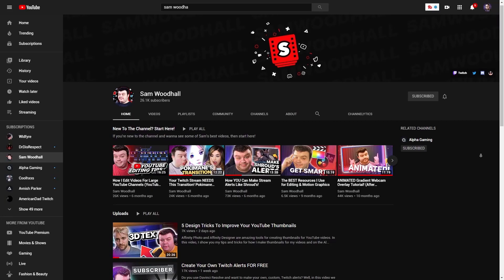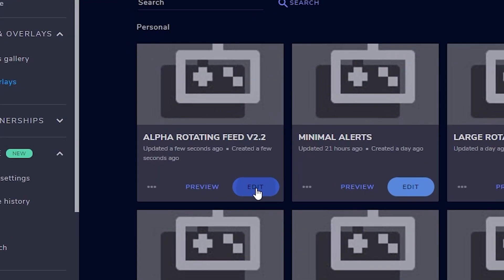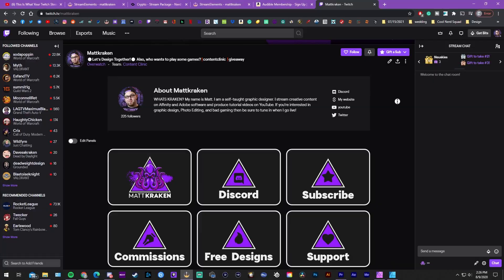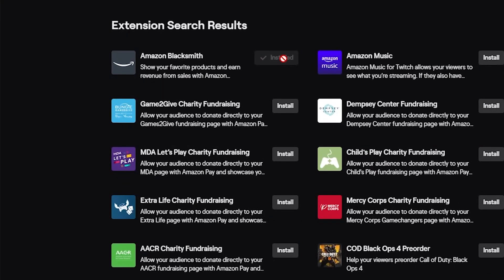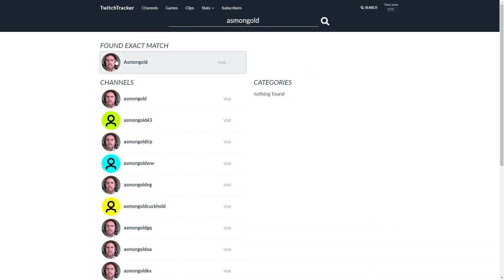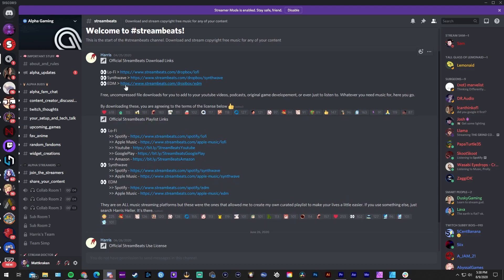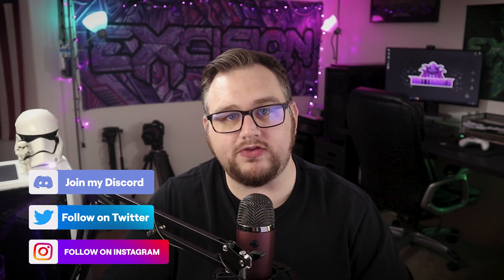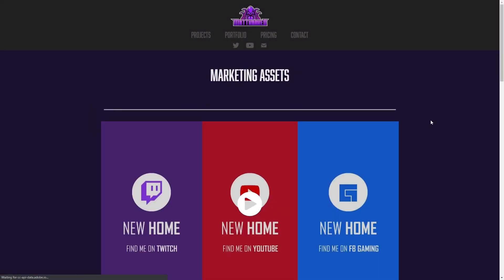5 FREE twitch tools and resources to upgrade your stream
Let's talk about some FREE resources and tools you can use to improve your stream right now!

0:00 - Intro
0:40 - #1. Alpha Rotating Feed
1:41 - #2. Amazon Blacksmith
3:05 - #3. Twitch Tracker
3:46 - #4. StreamBeats
4:55 - #5. Call to Actions
6:03 - Outro